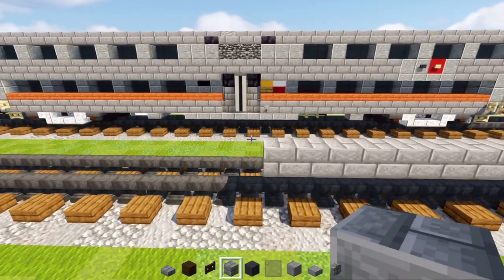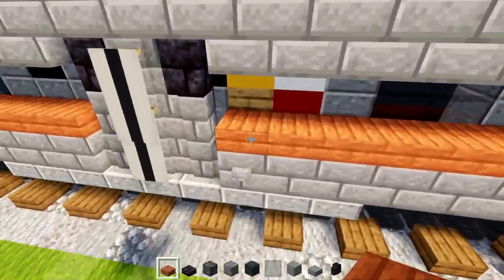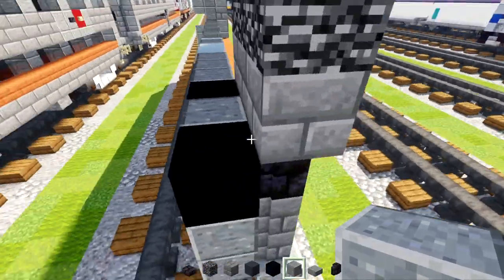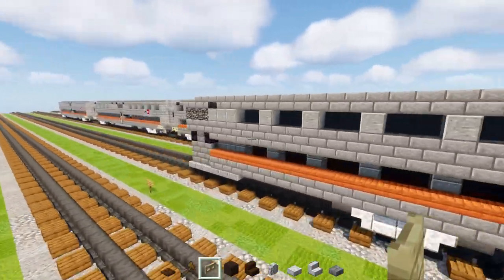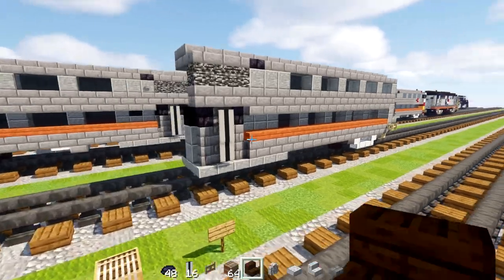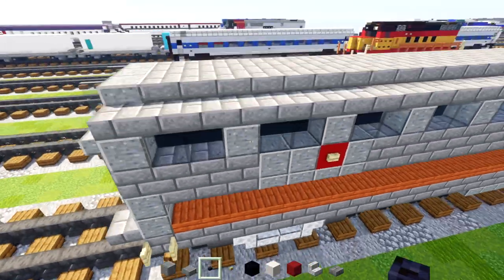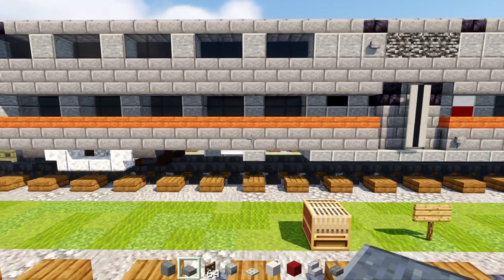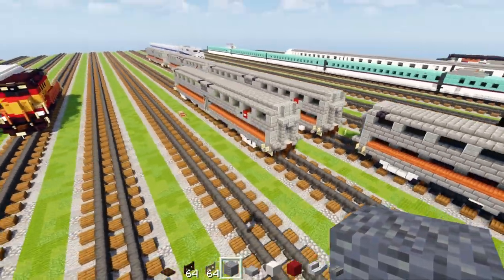Minecraft Caltrain Gallery Bi-level Car Tutorial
How to build a Minecraft Caltrain Gallery Bi-level Car from California, goes along with F40PH-2CAT. Manufactured by Nippon Sharyo. Includes Cab car, bike car, luggage car, and wheelchair accessible car
Commissioned by Mattyo_1